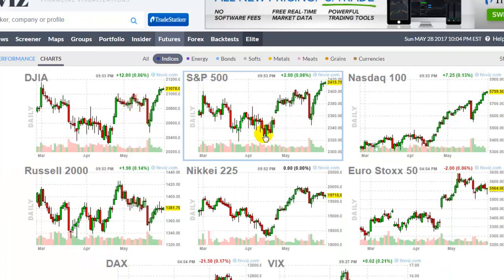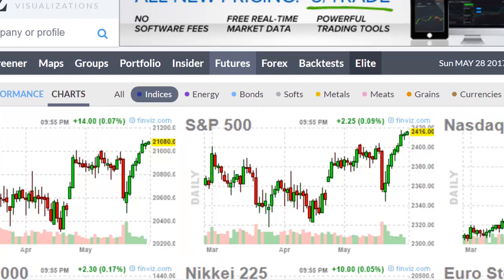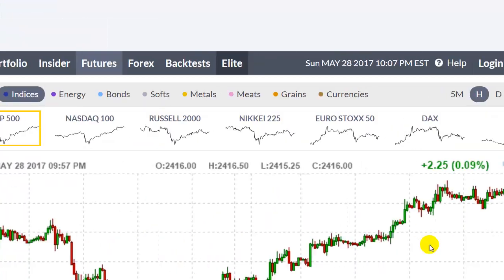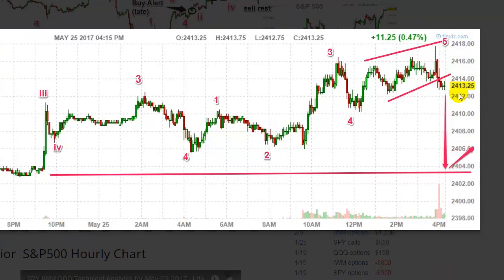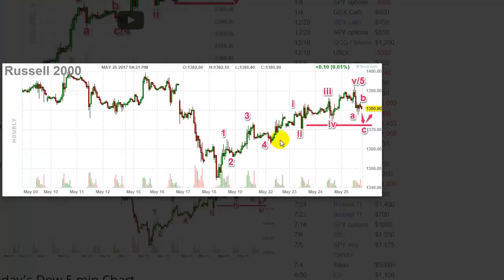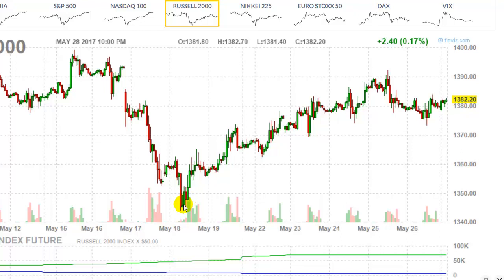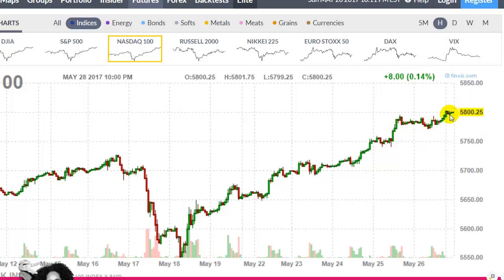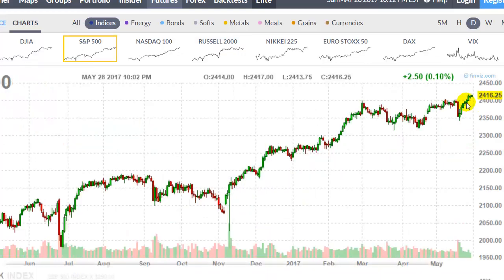SPY IWM QQQ Technical Analysis 5/29/17 | LifeStyleTrading101.com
Technical chart analysis for May 29 2017 (Memorial Weekend) recapping Friday May 26 action